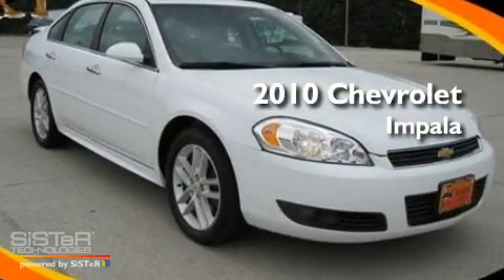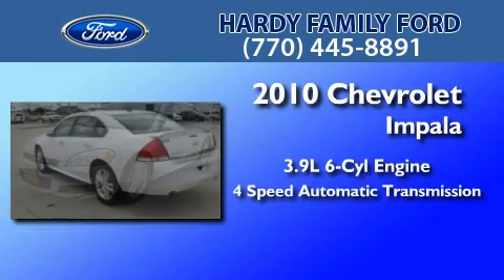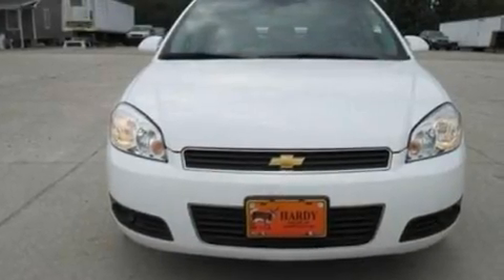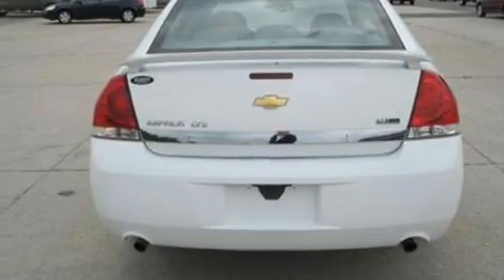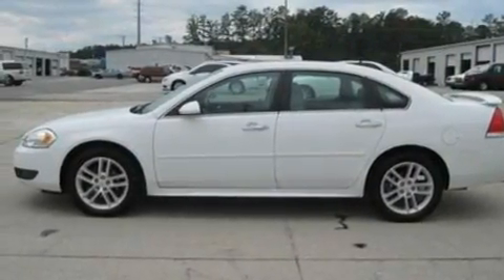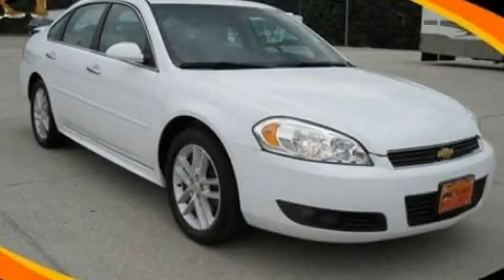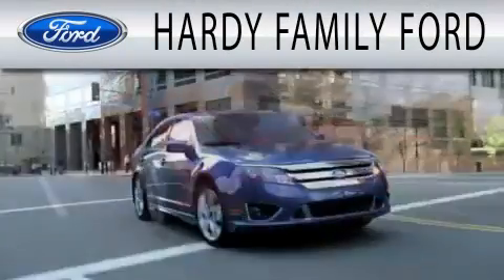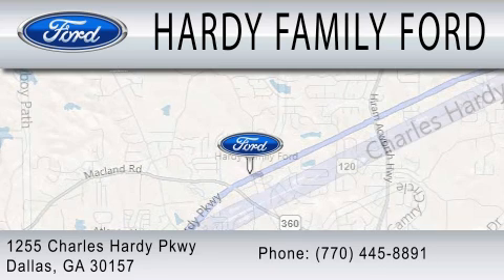2010 CHEVROLET IMPALA GA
Year : 2010
 Make : CHEVROLET
 Model : IMPALA
 Engine : 3.9L V6
 Trans . : AUTO 4SPD
 Exterior : SUMMIT WHITE
 Miles : 28,119
 Interior : GRAY
 Stock : C5006

 1282 Old Griffin Road
  , GA 30157